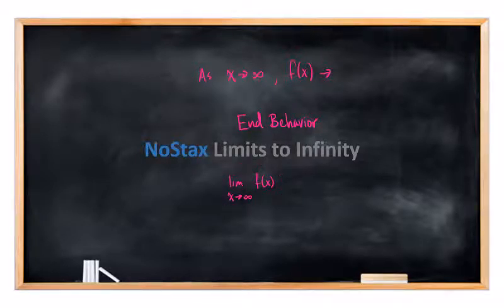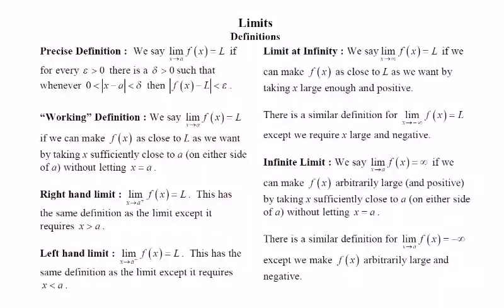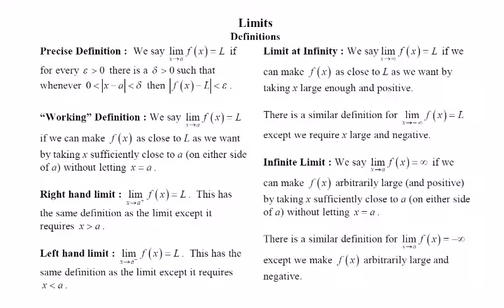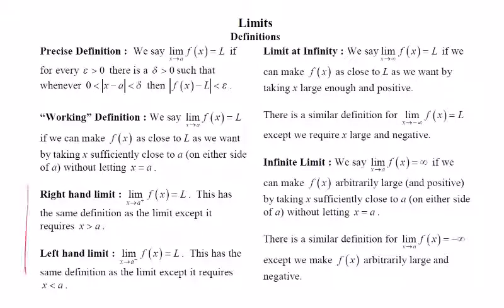AC - Limits to Infinity - 1